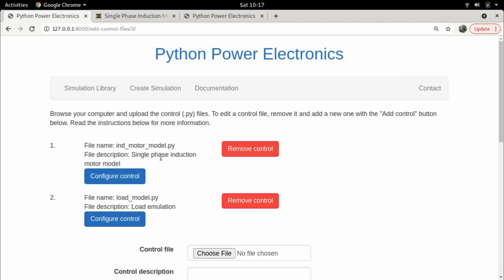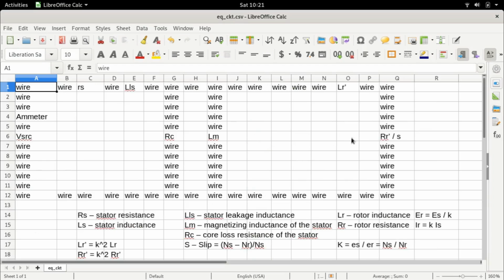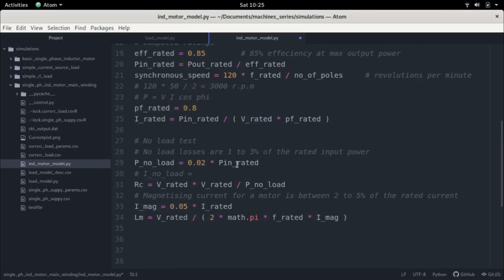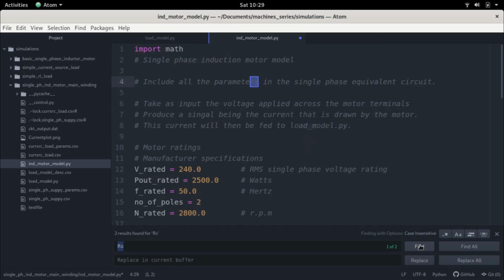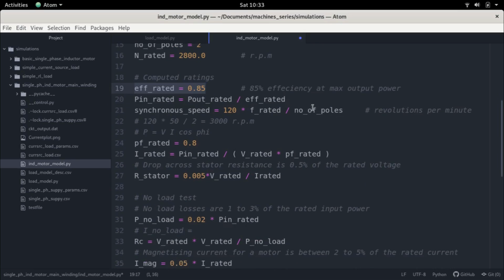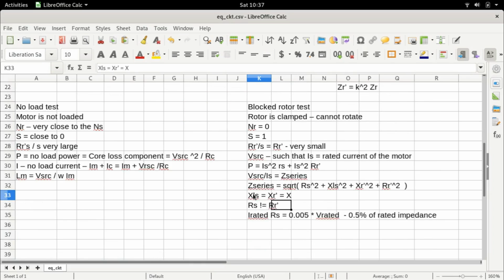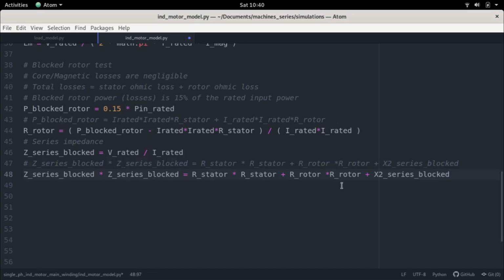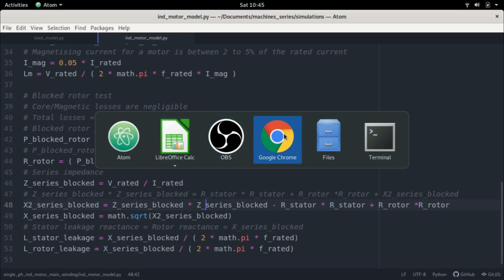Blocked rotor test to compute motor parameters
In this video, I describe how the blocked rotor test can be used to compute the stator and rotor resistances and inductances.